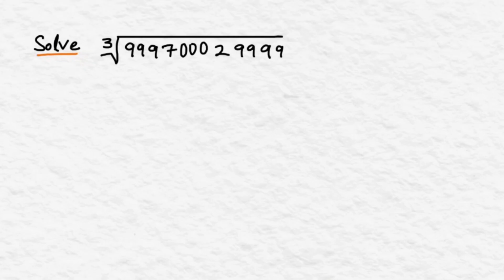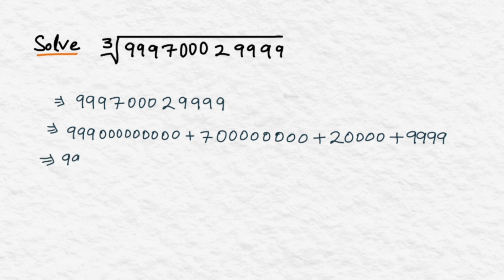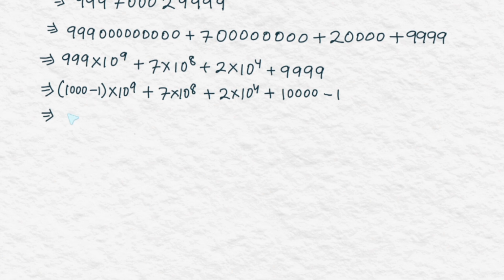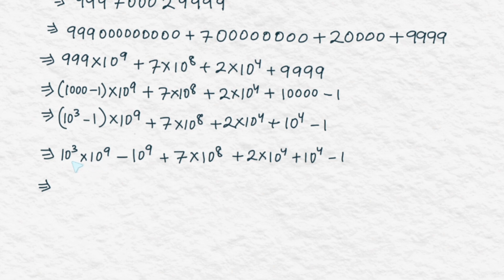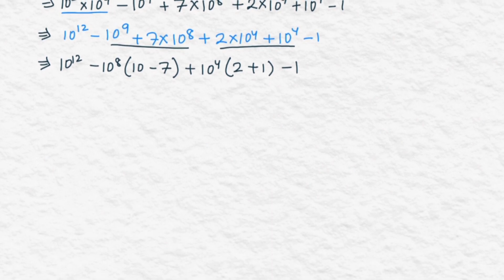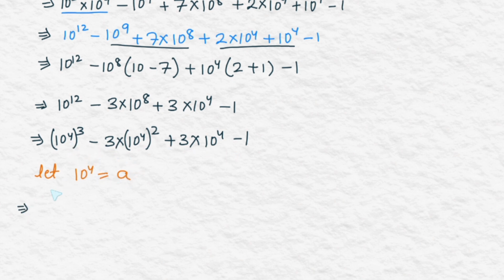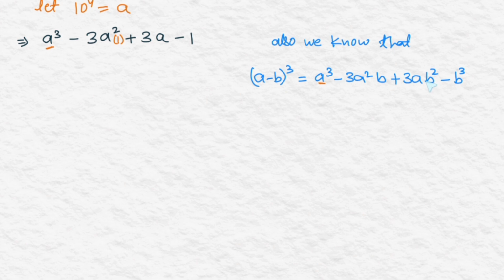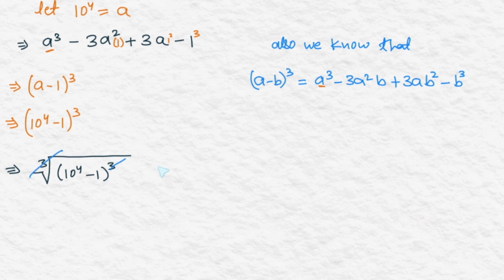Dare you to solve this Junior Russian Mathematics Olympiad Cube Root| No Calculator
Welcome to Global Maths, where we solve and teach the toughest Math Olympiad questions from around the globe! Whether you're preparing for international Olympiads or just passionate about challenging math problems, this channel is for you. We break down questions step-by-step to help you grasp essential concepts and advanced problem-solving techniques.

In addition to Olympiad problems, we also tackle famous entrance exam questions from prestigious universities like Cambridge, Harvard, MIT, and others. Our goal is to help you master complex math topics, boost your confidence, and prepare you for academic success.